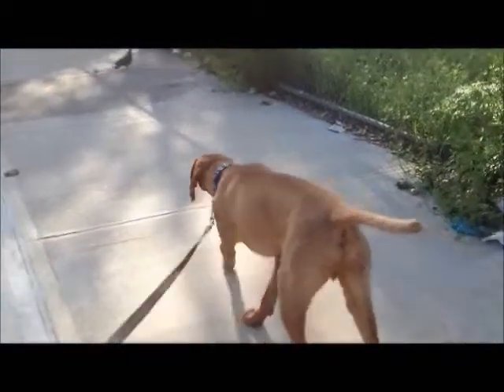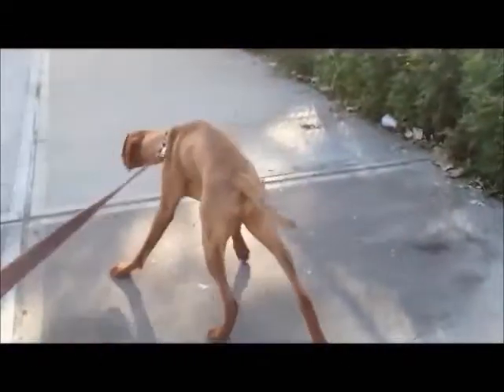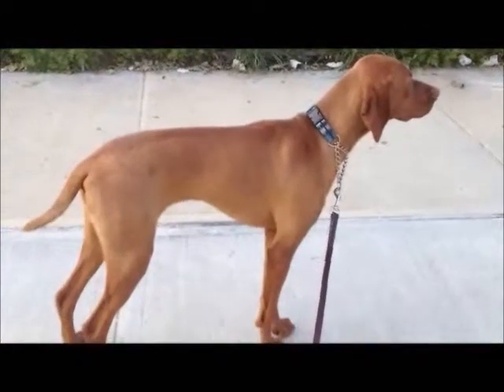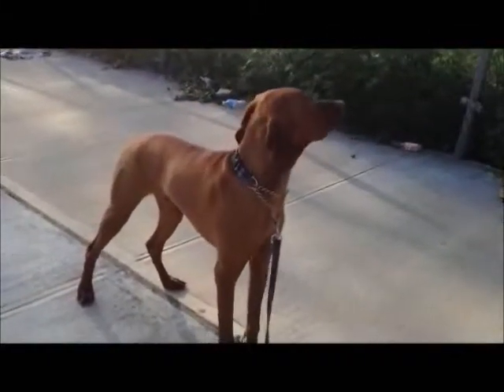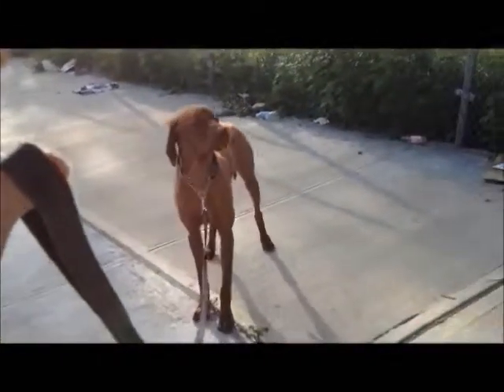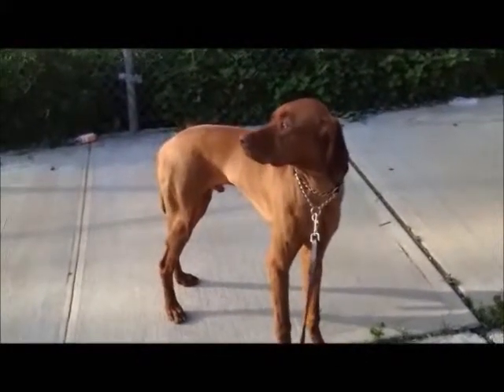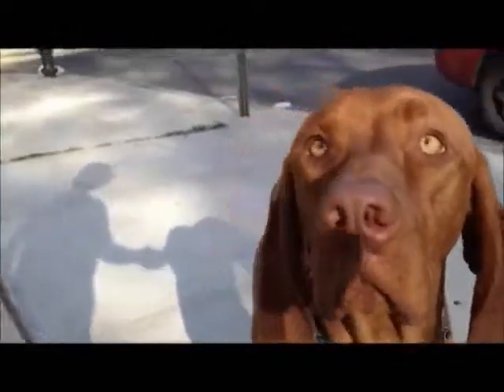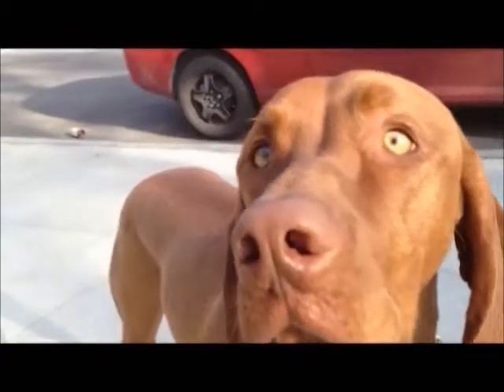Jake the bird dog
Teaching the dog that moves, not to move..Whoa ! Dont move Dog !